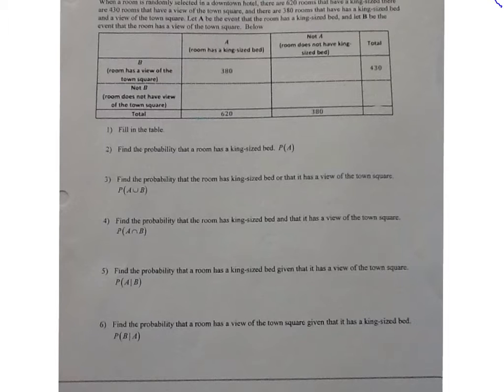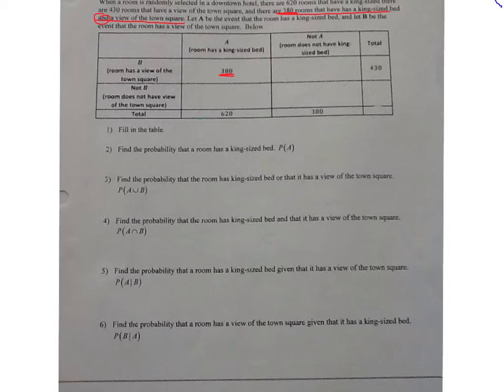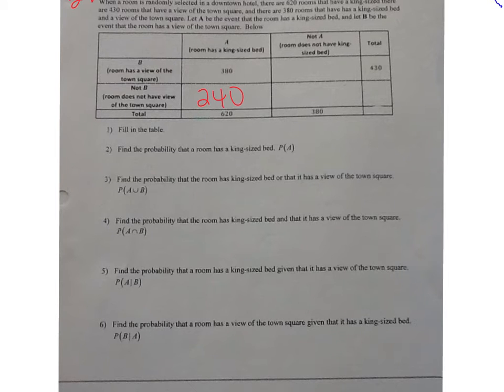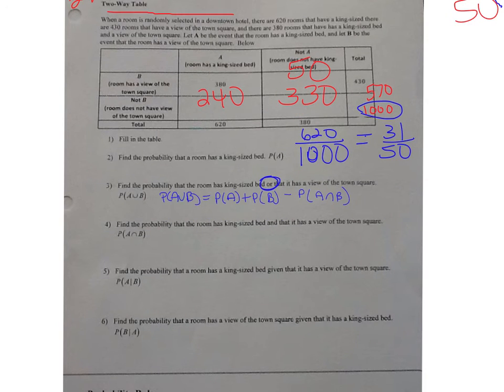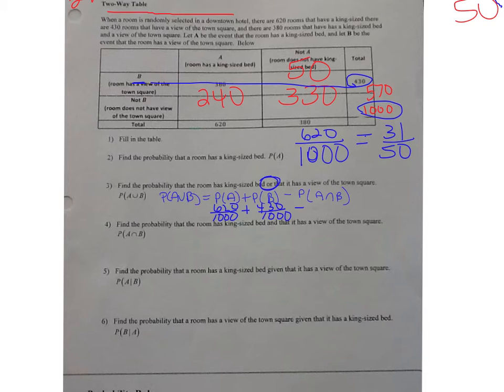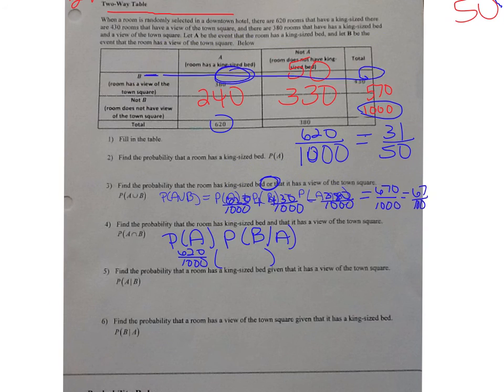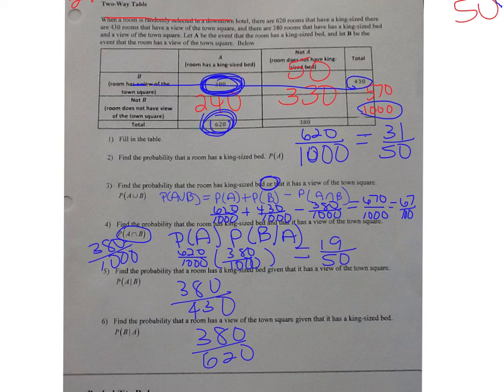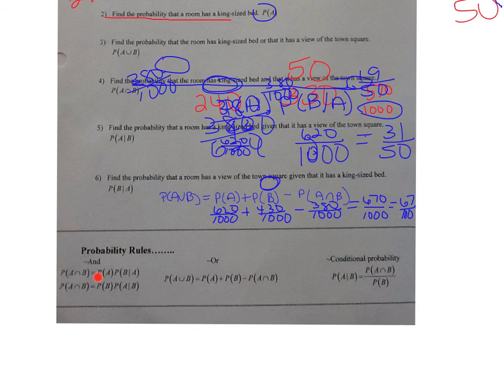Two Way Table and Conditional Probability